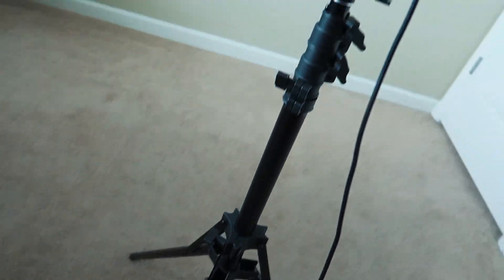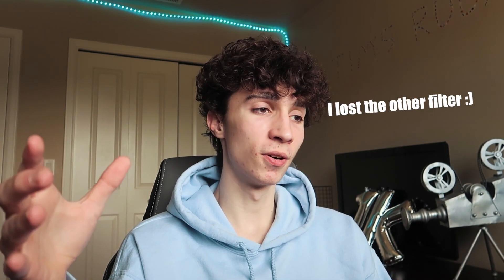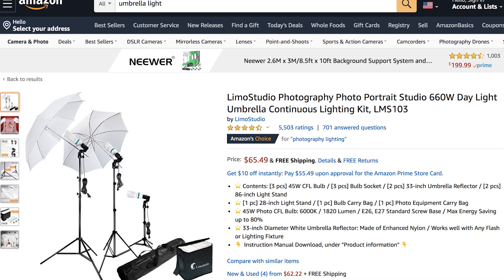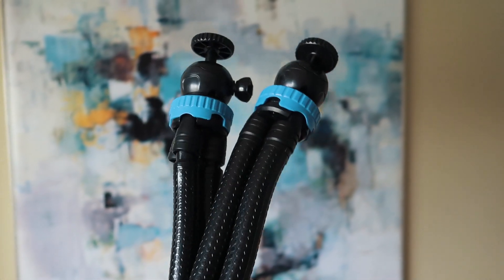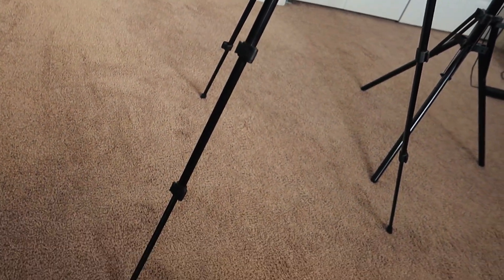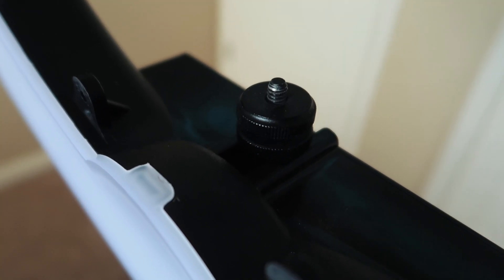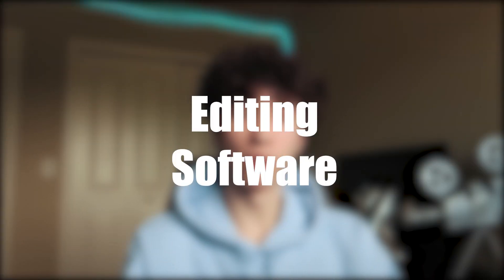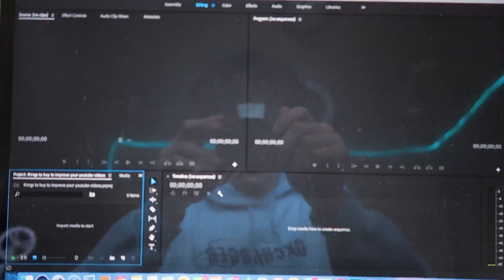Things to Buy to Improve Your YouTube Videos!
In this video I'm going to be showing you all the things you need to buy to improve your YouTube videos! If you want to improve your YouTube videos, there are a few things I recommend you buy. I was able to buy these things to improve my YouTube videos so hopefully they can help you out too :)

Ring Light

Umbrella Light

Big Tripod

Phone Tripod

Handheld Tripod

 *About me*
►Age: 17
►From: Oregon
►Editor: Adobe Premiere Pro
►Camera: Canon g7x Mark ii